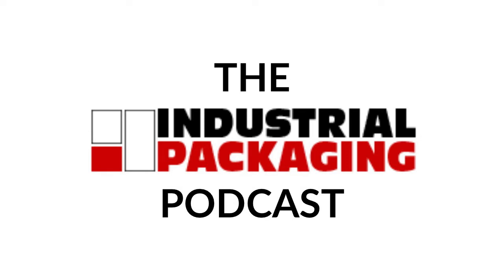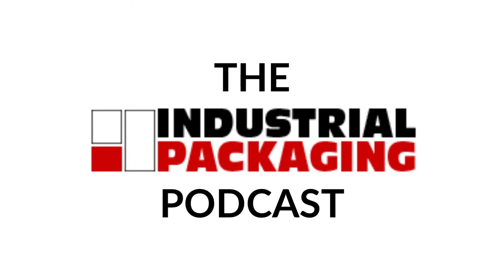Industrial Packaging Podcast Episode 32: The Top 3 Types Of Strapping Material And Their Uses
In this episode of the Industrial Packaging Podcast, host Nathan Dube discusses The Top 3 Types Of Strapping Material And Their Uses.